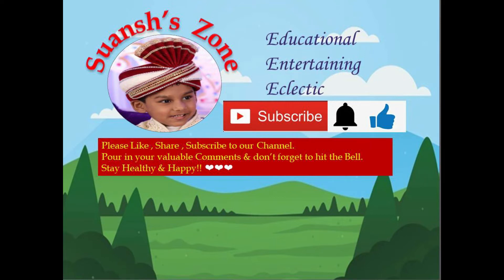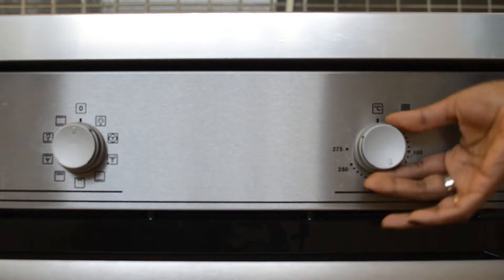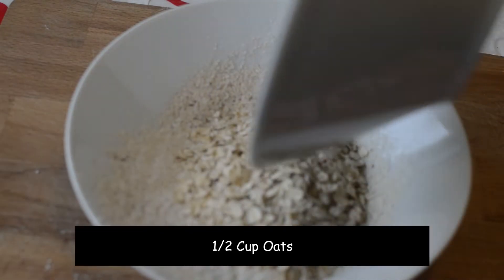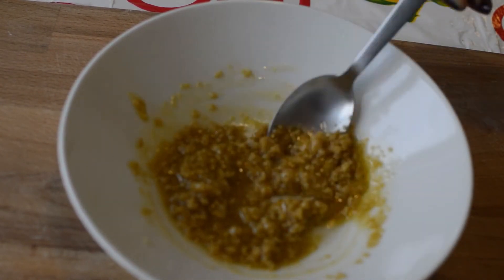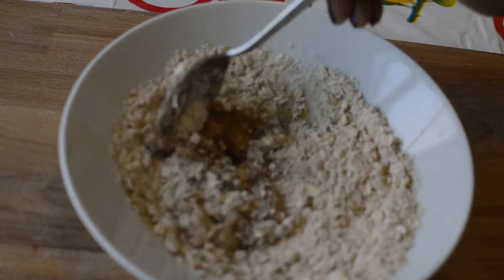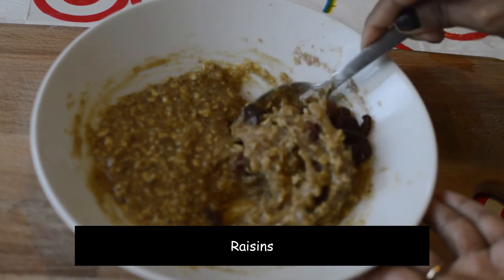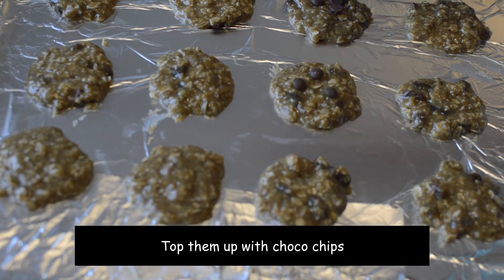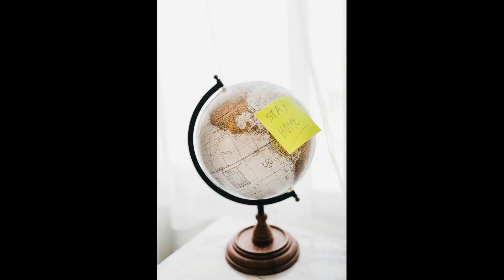Whole wheat cookies Eggless | No Sugar No Butter Cookies | oat cookies | Healthy choco chip Cookies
In this video , I will demonstrate how to make Healthy Cookies with Oats and Whole Wheat with no sugar , no butter , no refined flour , no eggs.

These cookies are a healthy alternative to the regular cookies we eat. It can be a nutritious evening snack accompanied with a hot beverage for kids & adults both.
Give it a try and let me know how it turned out for you in the comment section.
Stay Home, Stay Healthy, Stay Safe!!